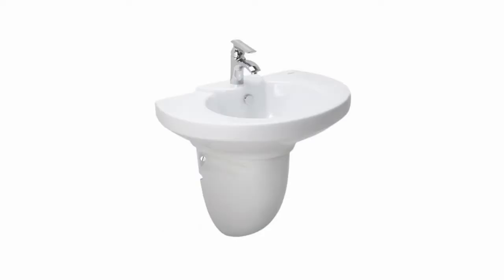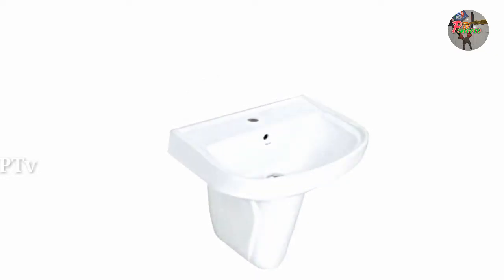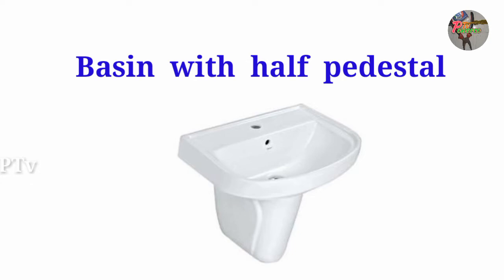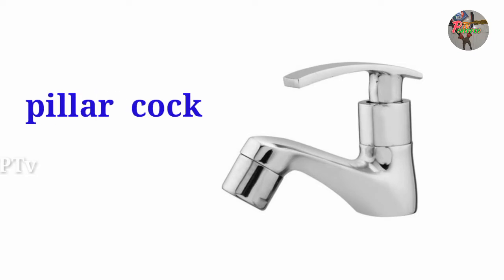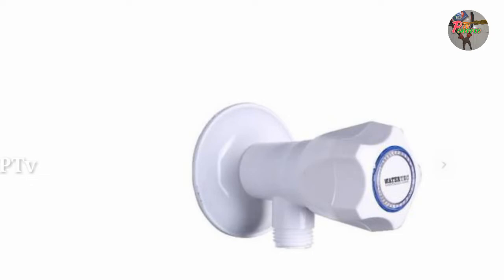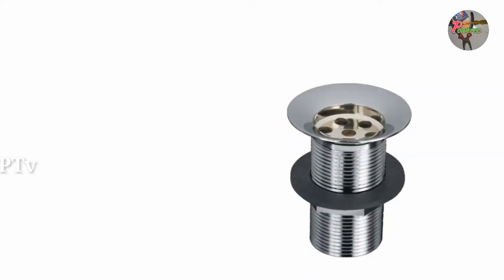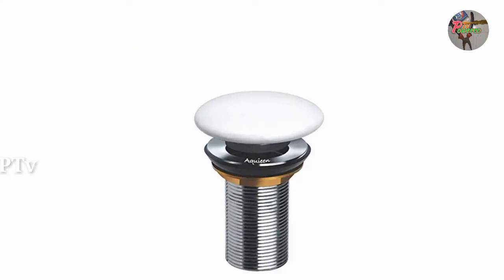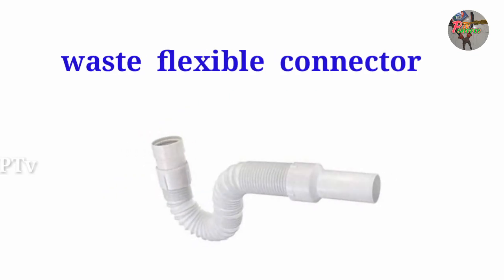WashBasin full accessories fittings ബേസിൻ മെറ്റീരിയൽസ്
In this video  i am talking about wash basin full accessories details
നമ്മുടെ  ചാനലിൽ   electrical&plumbing / general  tech/travel /  unboxing  സംബദ്ധമായ വീഡിയോകൾ  ആണ്ഉൾപെടുത്തിരിക്കുന്നത്
നല്ല  ഒരു  അറിവിനായി  ചാനൽ  സബ്സ്ക്രൈബ്  ചെയ്യുക 👍👍👍👍